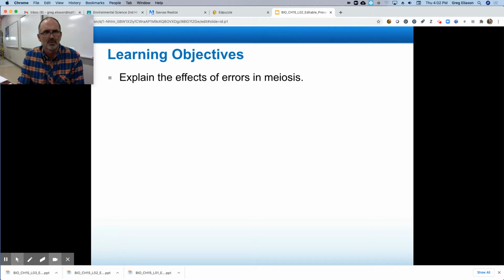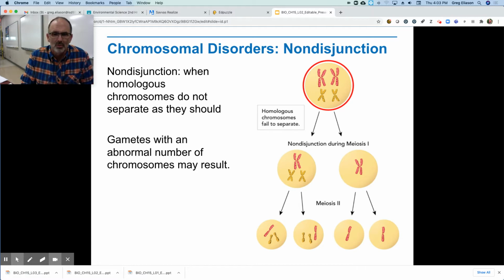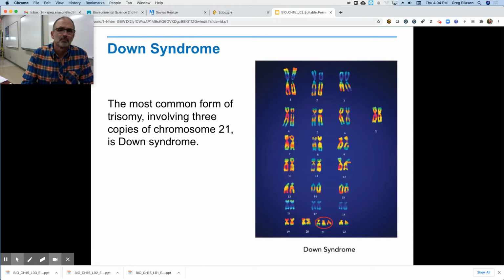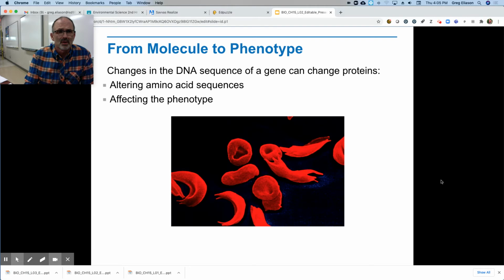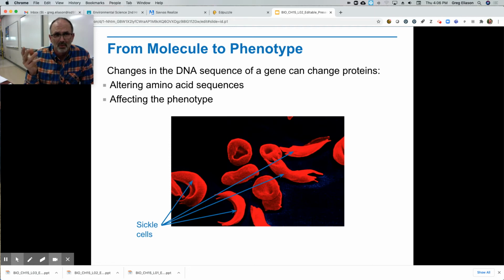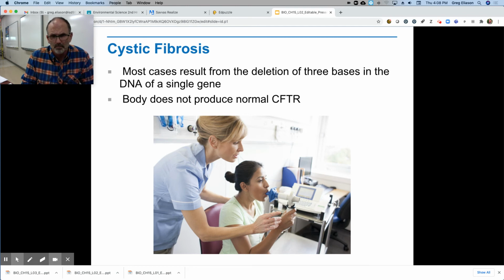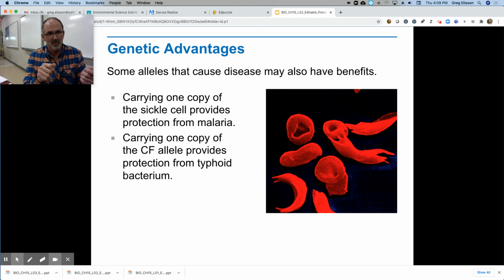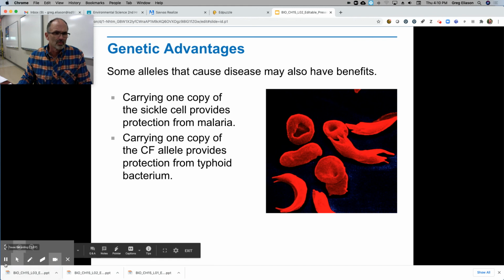Attendance Ch15.2 Human Genetic Disorders